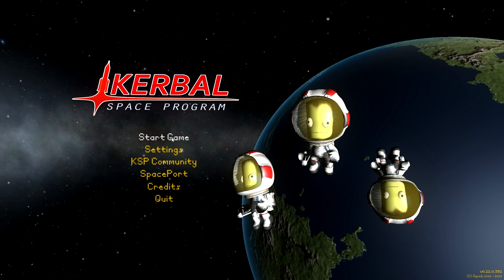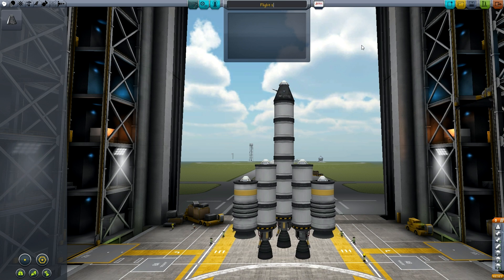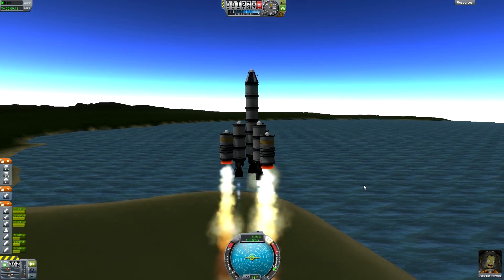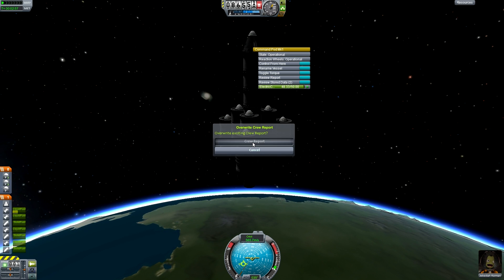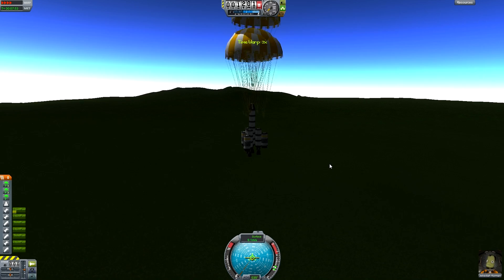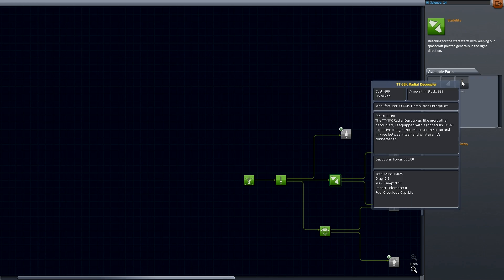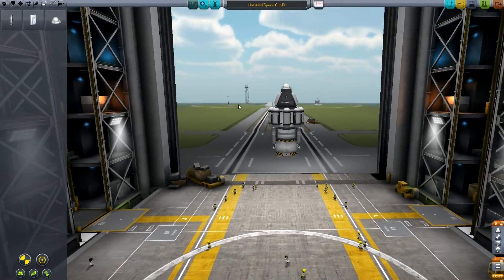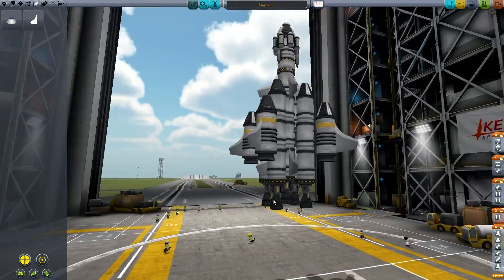KSP 0.22 #69 - Career Mode: Day One + New Gaming Rig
Kerbal Space Program 0.22 Career Mode: Day One.

If you like the game, it's available to purchase direct from the site or Steam.